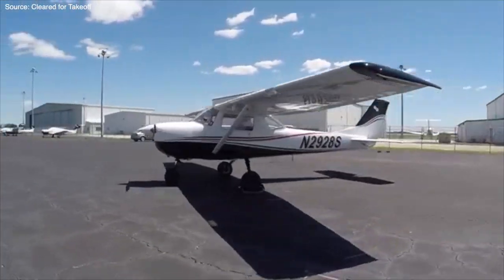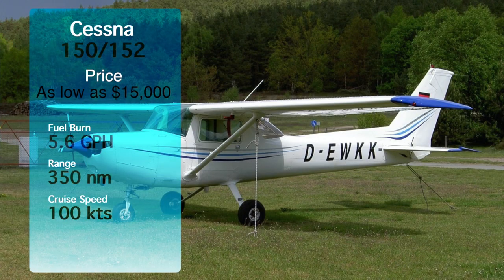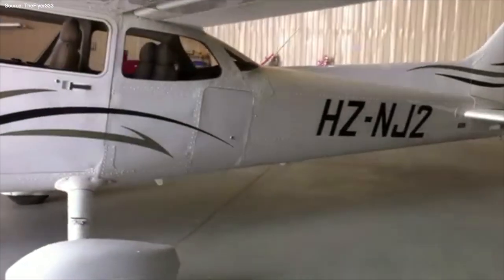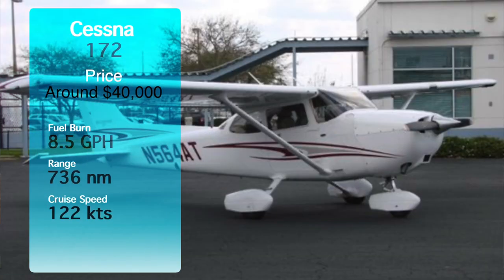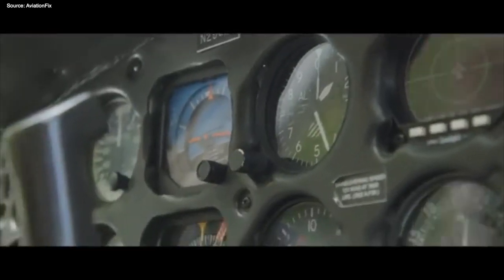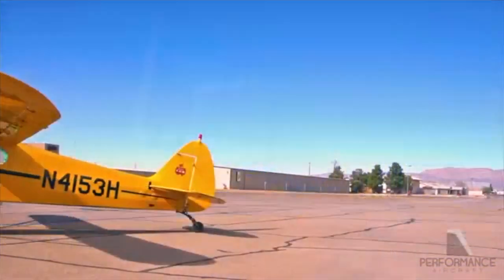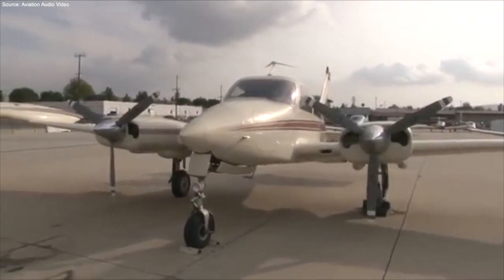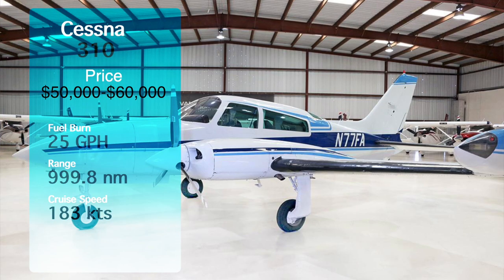Buying your first plane - top 5 personal planes that fit your budget!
Nick - @AeroNick
David - @DavidsAviation